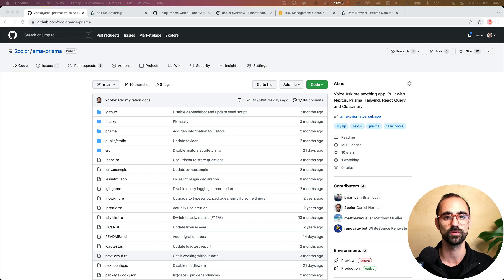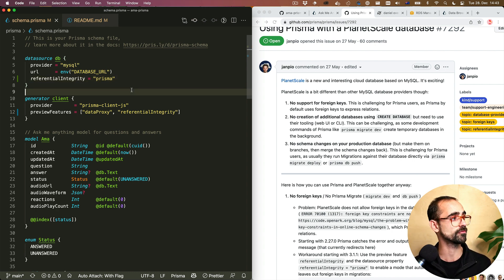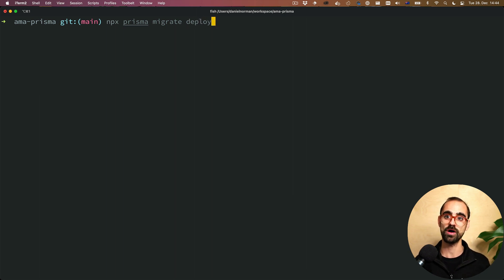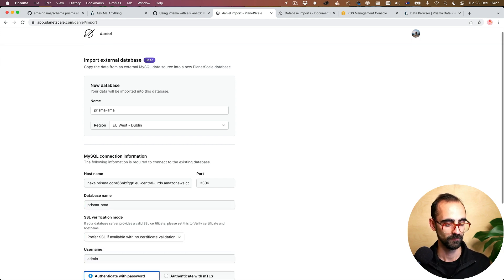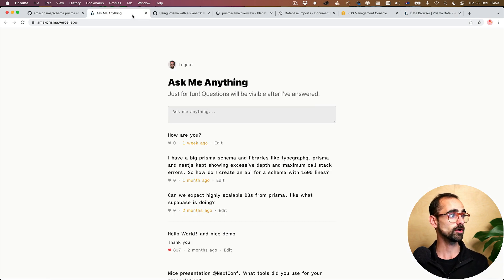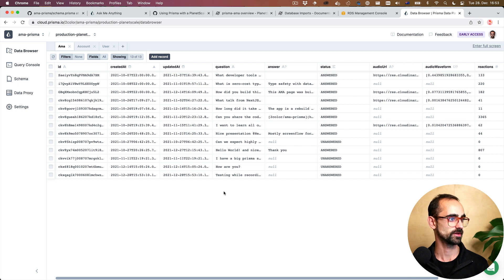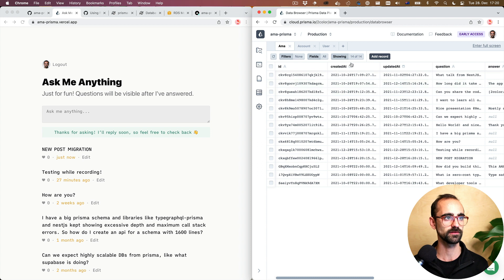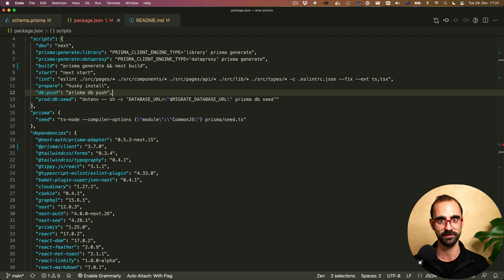Going Fully Serverless: migrating a live Prisma project from MySQL to PlanetScale with zero downtime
In this video, you will learn how to use PlanetScale's import service to migrate from AWS RDS (or any other MySQL instance) to PlanetScale with zero downtime. Daniel will migrate the database of a live Prisma app deployed to Vercel making the app fully serverless.  The Prisma Data Platform will also be used to verify the migration and make sure that all data is replicated correctly.

Timestamps:
00:00 : Introduction
00:37 : Exploring the app's source code
01:43 : Adjusting the Prisma schema and setting referential integrity
03:47 : Creating a migration to remove foreign keys
04:40 : Running the migration aginst the Production MySQL on AWS RDS
05:10 : Configuring MySQL for the import into PlanetScale
06:33 : Importing (setting up replication) from MySQL to PlanetScale
08:19 : Adding the PlanetScale DB to the Prisma Data Platform
09:26 : Verifying that replication with the Data Browser in the Prisma Data Platform
10:46 : Updating the environment variable on Vercel
13:55 : PlantetScale specific configuration: removing migration deployments from build process
15:35: Summary